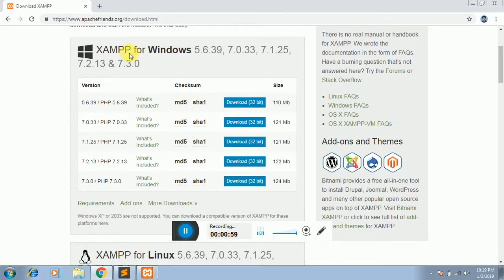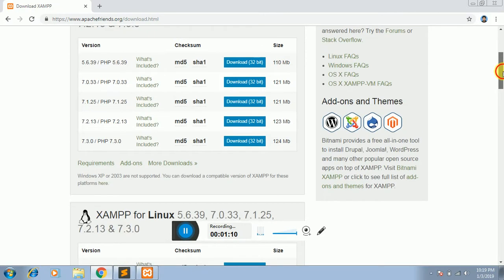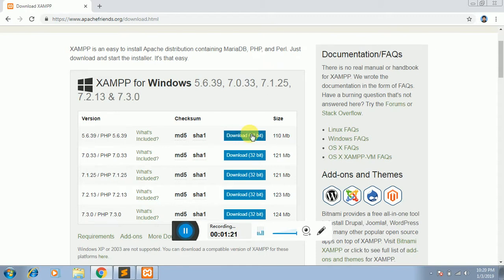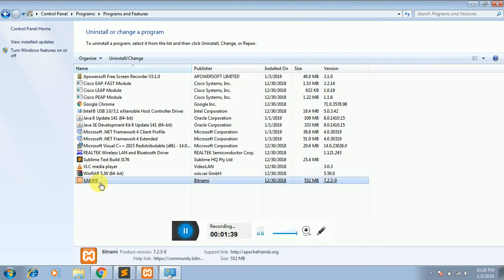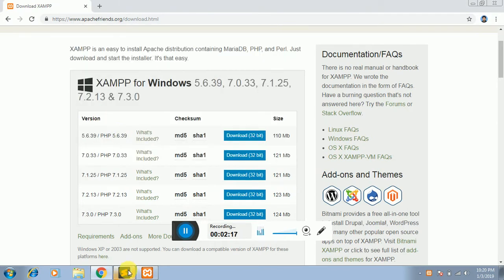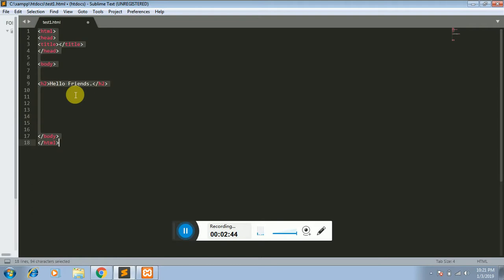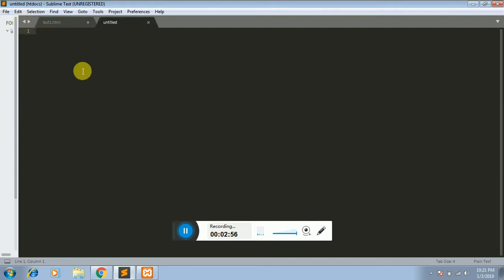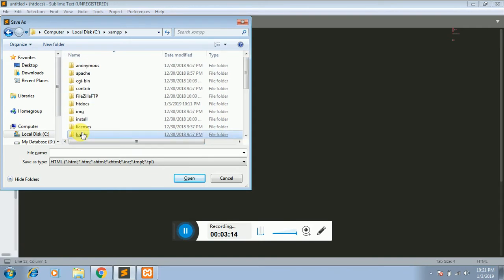Xamp Working On Database / PHP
Installation Of Xamp Server.
Understanding xamp directories / folders.
Saving html/php files to xamp directories/ folders.
Run HTML / PHP files using localhost like xamp.
In next video we'll learn about retrieving data from database to your browser. keep visiting our channel .